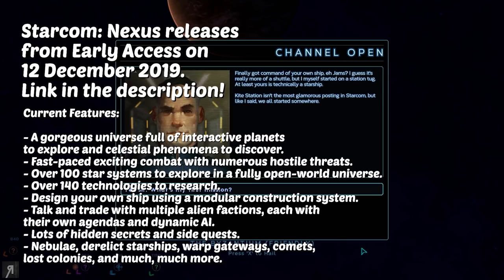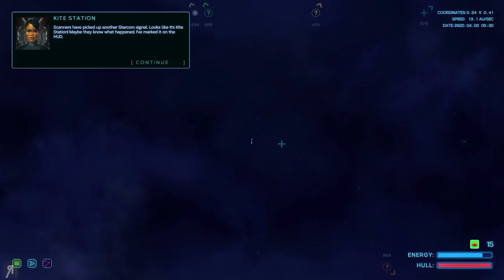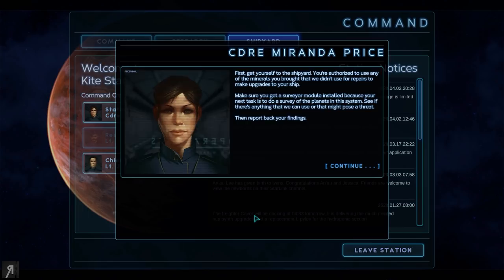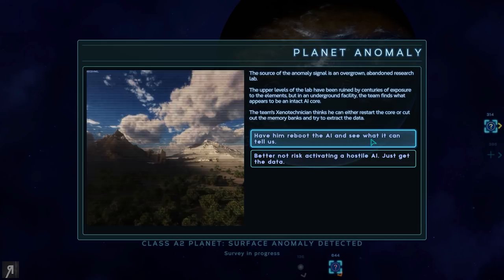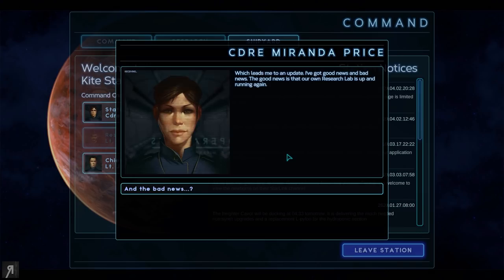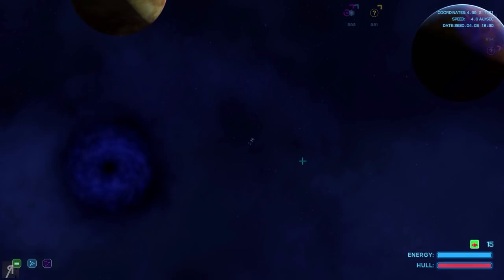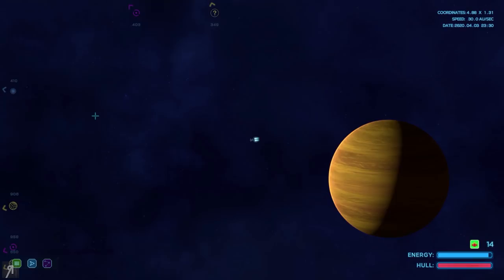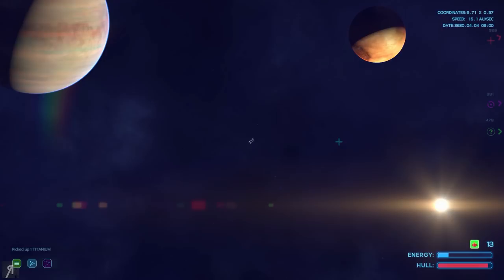Let's Play STARCOM NEXUS Gameplay PC Part 1 (STRANDED IN DEEP SPACE)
About the game: Suddenly thrown into an unknown galaxy, you must explore, fight or befriend aliens and transform your ship from a small survey vessel into a powerful battlecruiser to unravel the mystery of the forces that brought you here and find your way home.

● Giovanni Corona-M. ● Jemog1 ● Roberto H. ● David M. ● Op de Beeck W. ● Fyhrr Skvelt ● Rod S. ● Andrew S. ● John C. ● Kendo ● Matthew K. ● Frank F. ● Onishadow ● Kenneth R. ● Tate M. ● Sean M. ● Ole Gunnar K. ● Daniel Michael B. ● XenoDrone ● Viktor J. ● Lawrence E. ● Dean ● Sebastian E. ● Colton F. ● Stean H. ● Brandon J Y. ● Mattchu N. ● Matthew M. ● Joshua N. ● Thomas M. ● Vlad C. ● Quinn H. ● EmDe ● Bence J. ● Brandon N. ● Alex C. ● Kim M. ● Alexander S. ● Yasser A. ● David M. ● Carl_ ● DEADMAN ● Pierce R. ● Mystermask ● Neppy32 ● Cosine ● Snaker ● Lordofcinder ● cHolkien ● Andreas W ● Kegan V. ● Emma L. ● Ellil